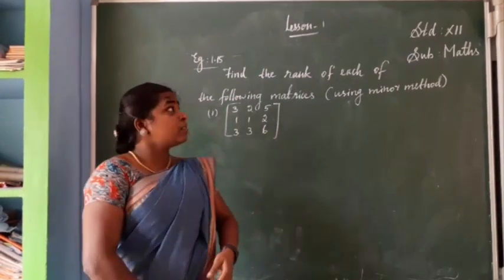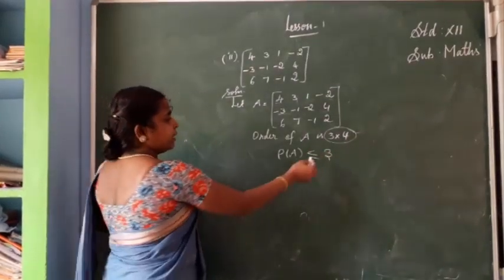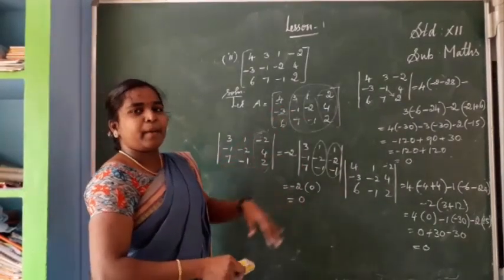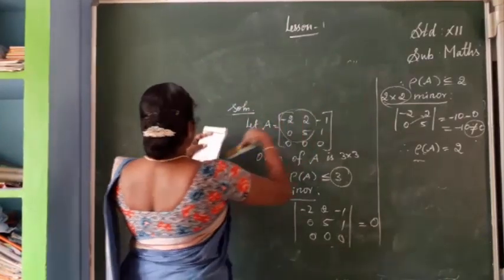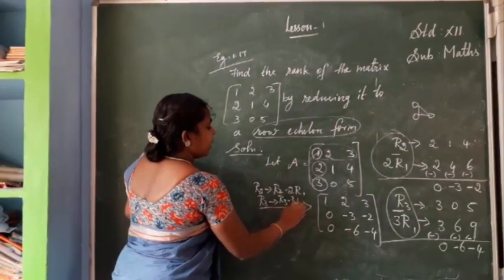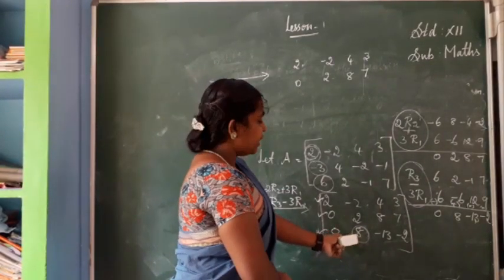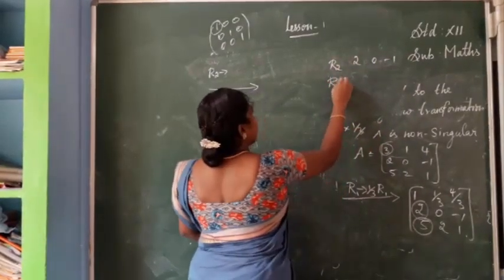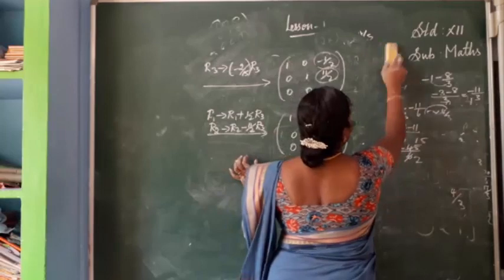12th Std - Maths - Lesson 1 Part 5 - Joseph's School, Sasthankarai.